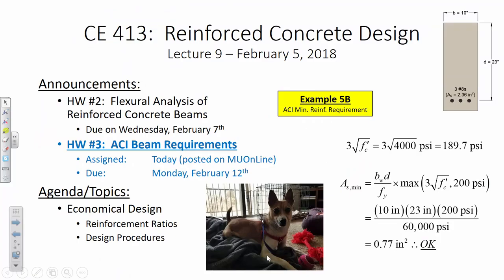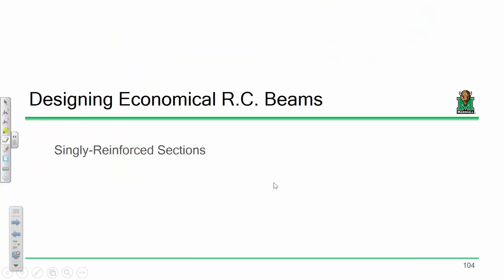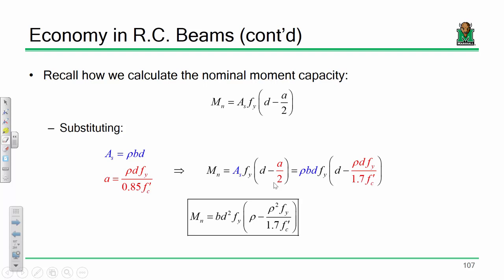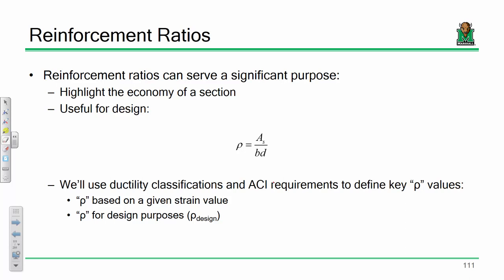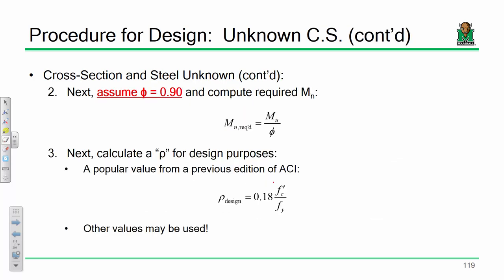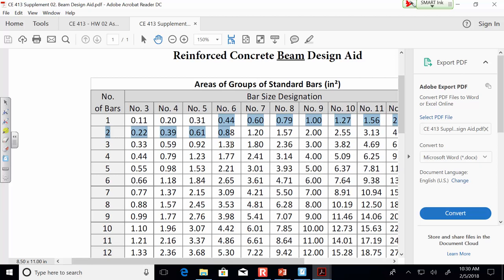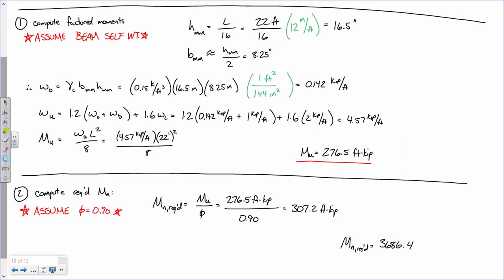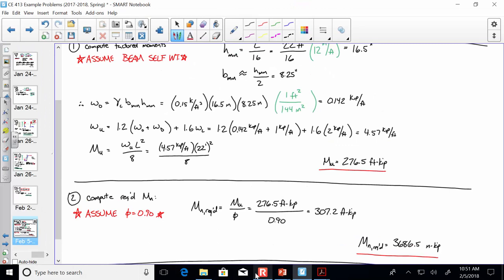CE 413 Lecture 09: Economical Design (2018.02.05)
- Reinforcement Ratios
- Design Procedures